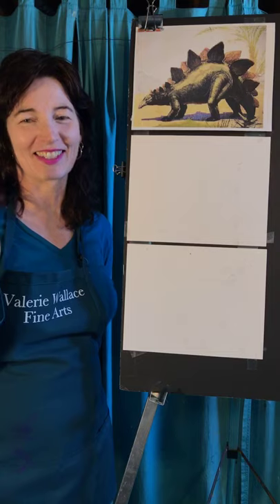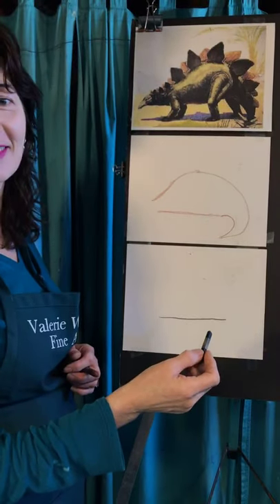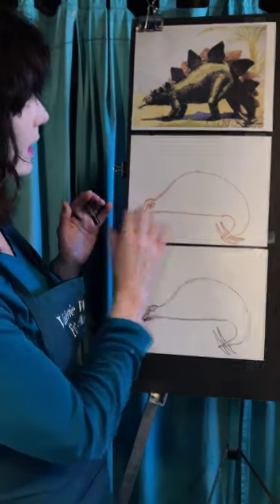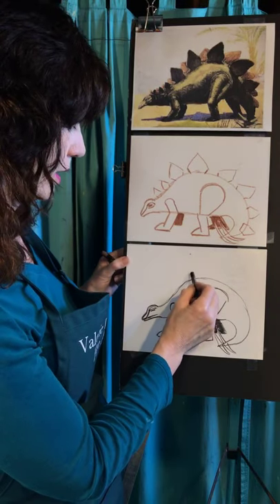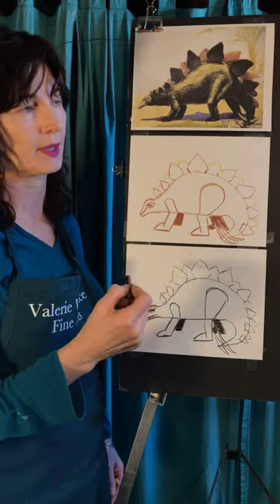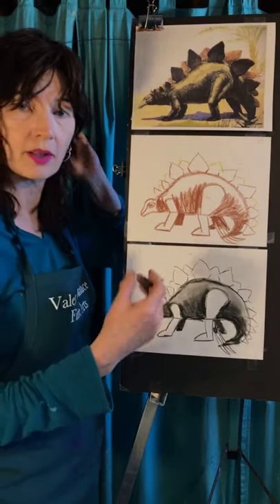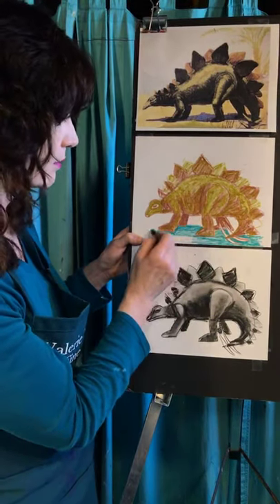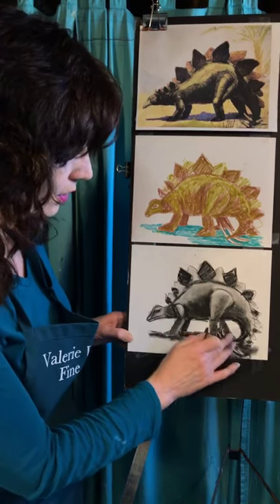Stegosaurus Drawing Class with Valerie Wallace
Drawing Classes with Valerie Wallace Fine Arts,
artist and art teacher for 15 years.
QUICK paced for kids, and designed for BEGINNERS, there are also TIPS and TRICKS that appeal to the more experienced.
All sorts of different subjects to spark the interested of anyone!